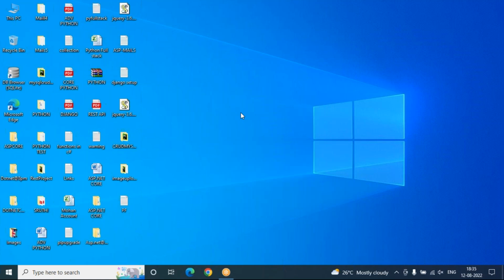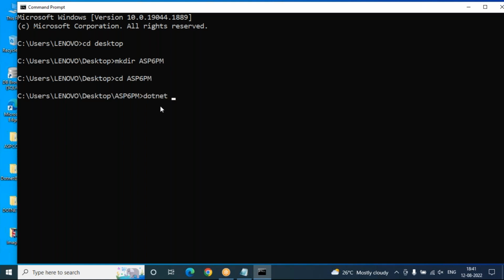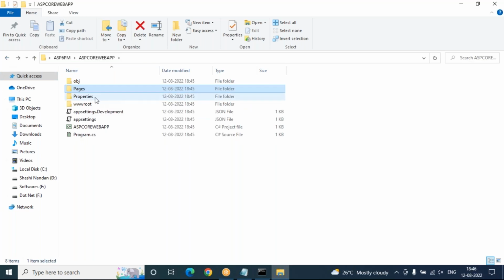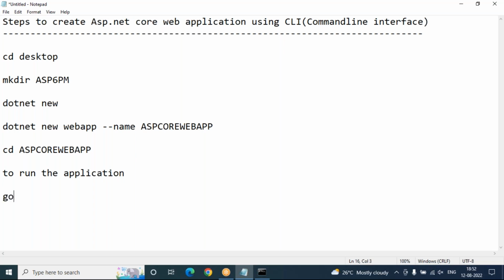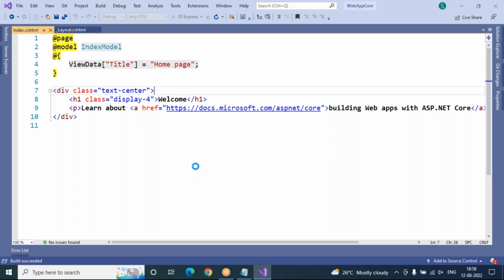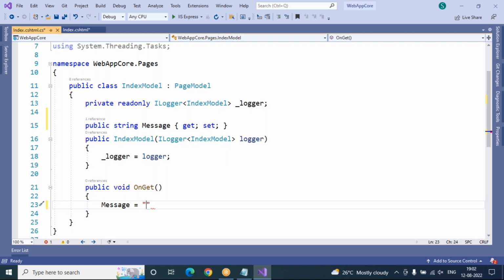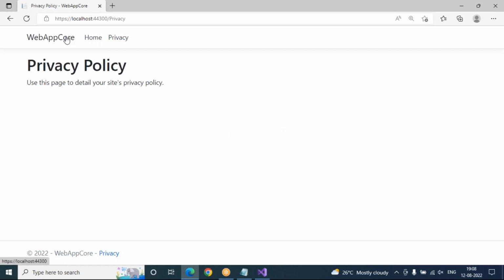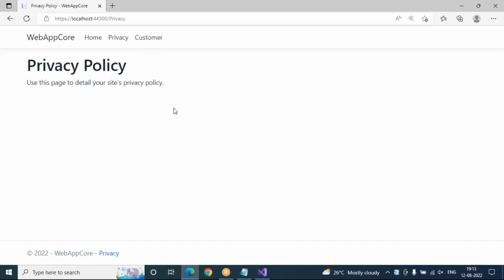ASP.Net with Core MVC Framework|10.Creating Asp.net core application|by Mohan Reddy